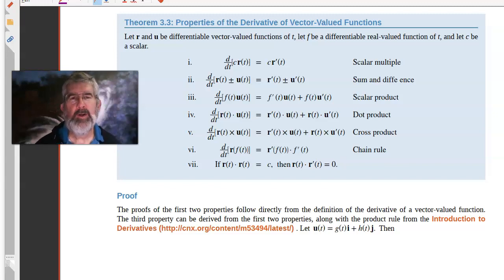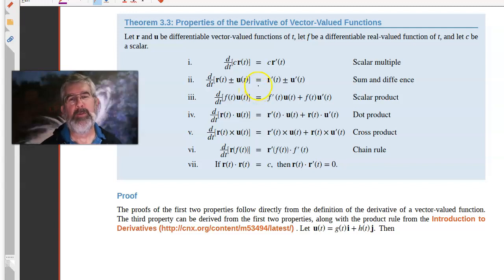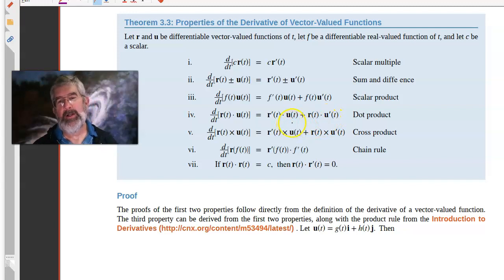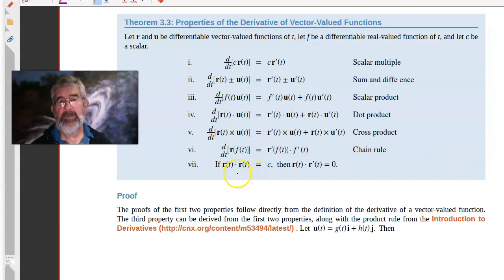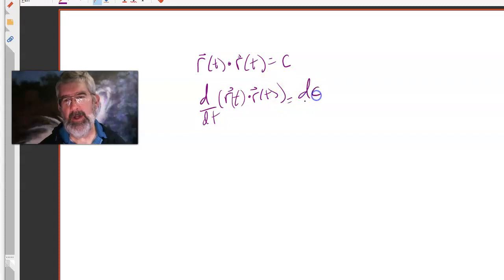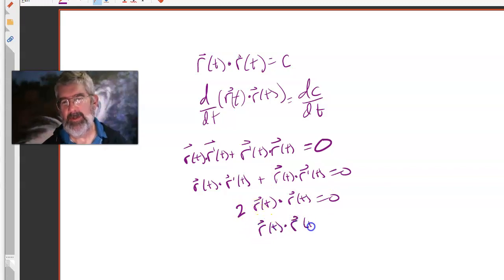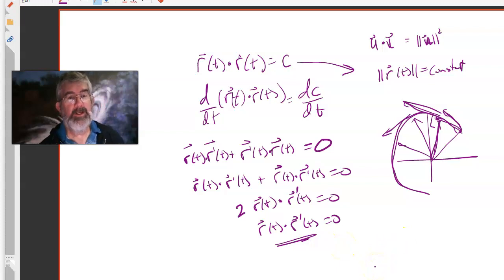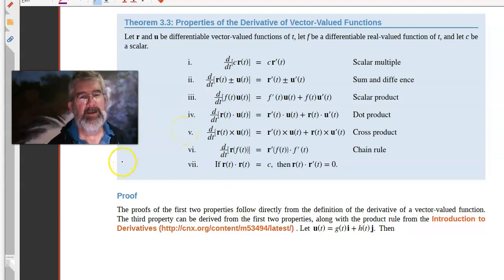Properties of derivatives of vector functions